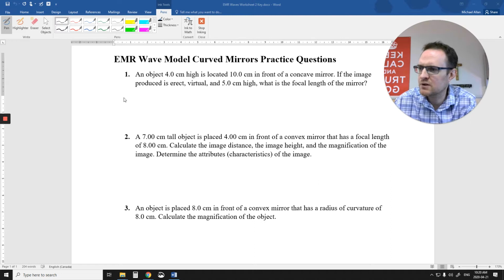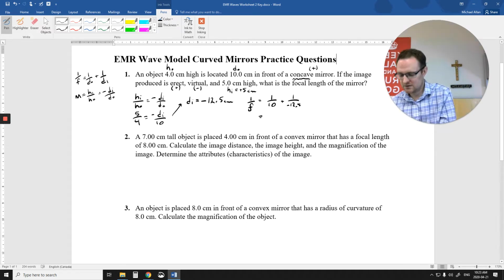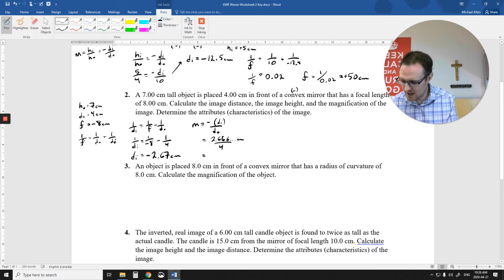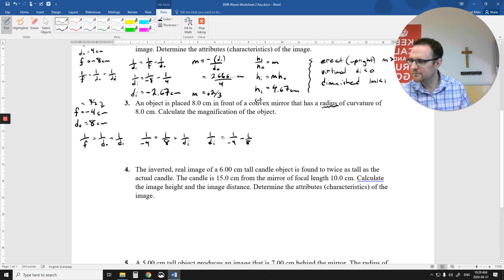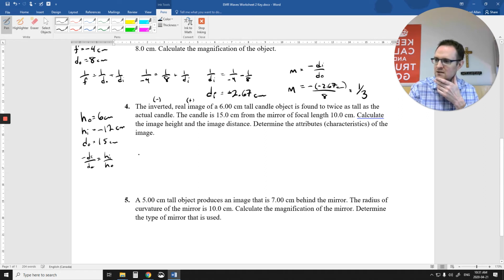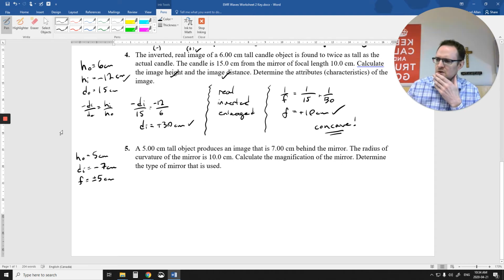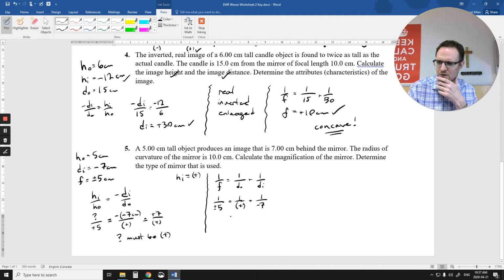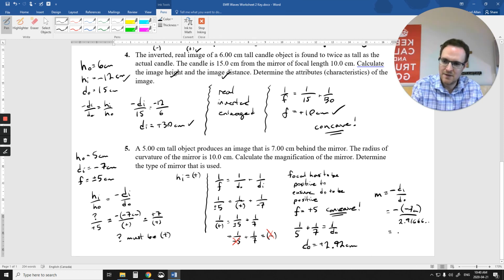Physics 30 EMR Wave Model Curved Mirrors Practice Questions